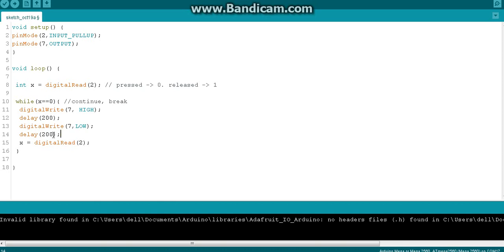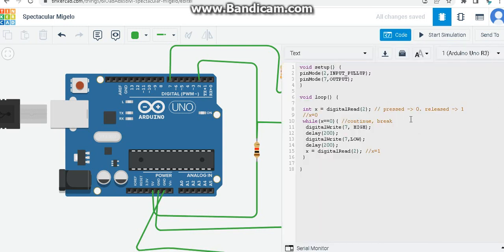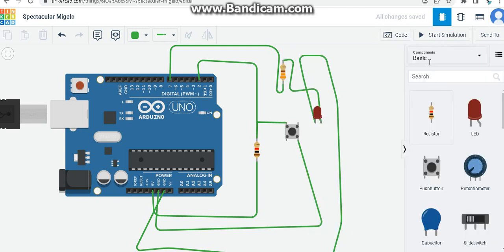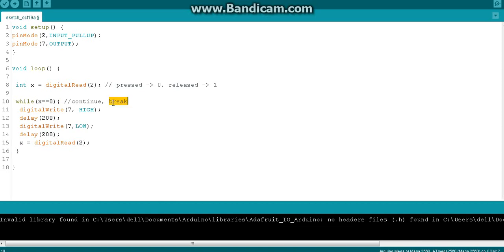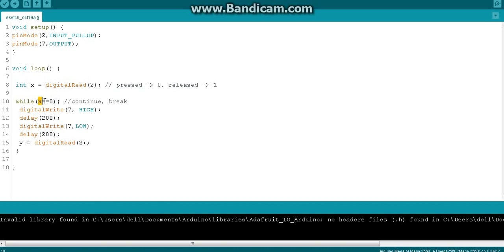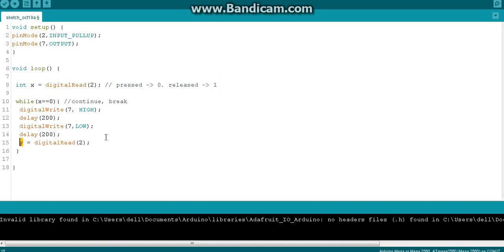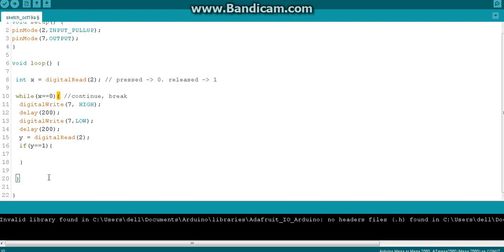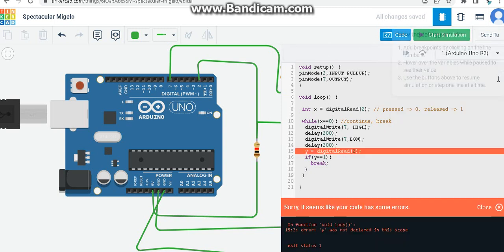Arduino Programming Tutorials for beginners - 168 | While Loop - 8 | Desktop